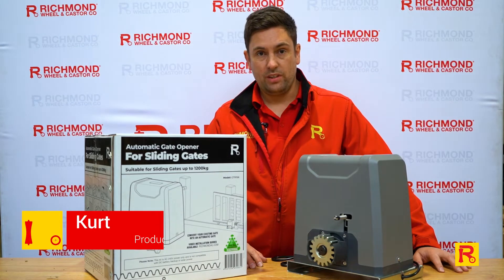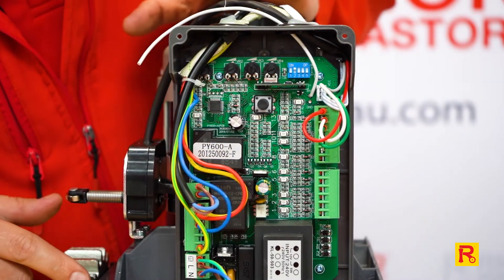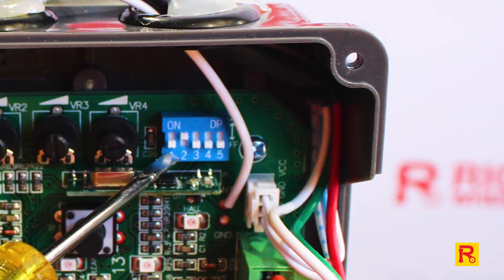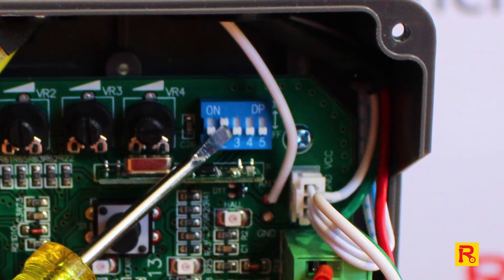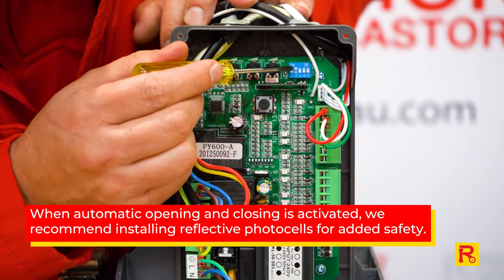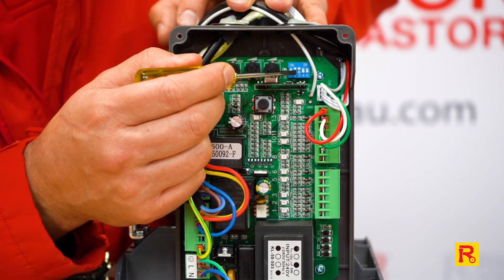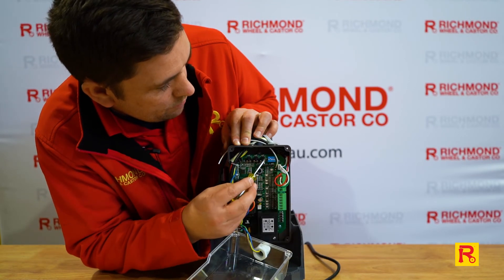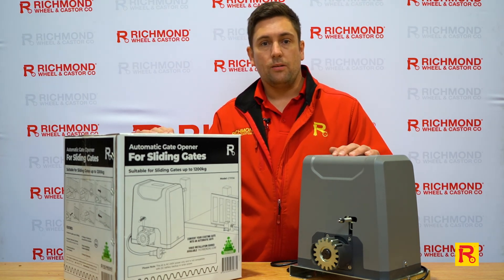GTR156 Dip Switch Adjustment HD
Turn your existing gate into an automatic sliding gate with the GTR156 automatic gate motor. An automatic sliding gate can increase security and value to your property whilst eliminating the need to leave your vehicle to manually open and close the gate. This kit plugs into a 240V Power Point.

Further settings and programming instructions on how to adjust the dip switch and VR.